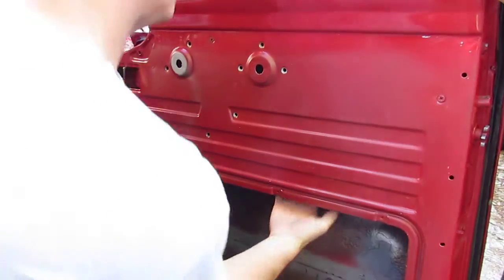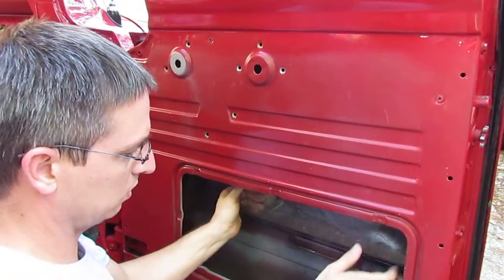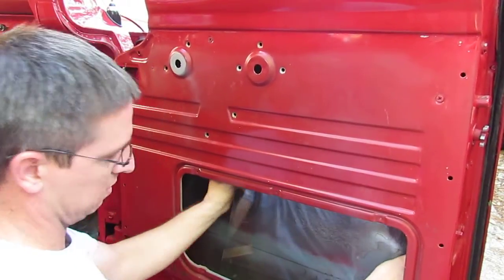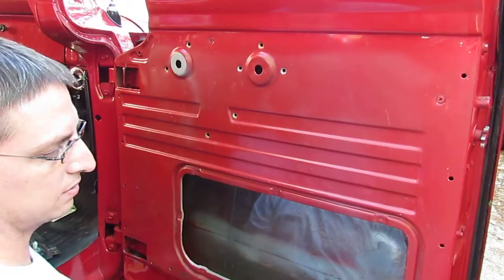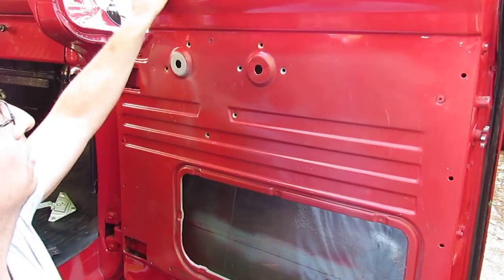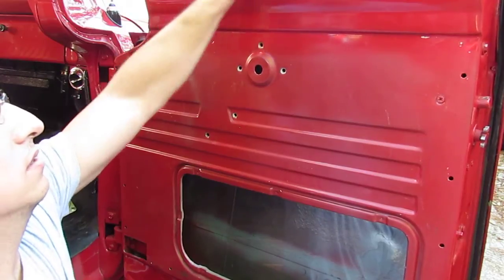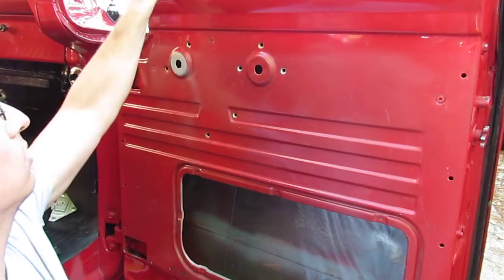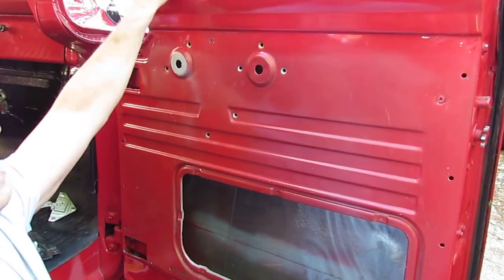05-Remove Window (Scott's 1956 Ford ProjectF100)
One of ten short videos in a playlist demonstrating how to remove and repair a loose vent window on a 1956 Ford F100 Pick-up truck; also includes Door and Window Regulator removal.
I don't claim to know it all.  If you have a suggestion, a better way, or see an error, please comment so we all can learn from your experience or my mistakes.
Thank you in advance for your help to make this channel better for all F100 owners.
Scott